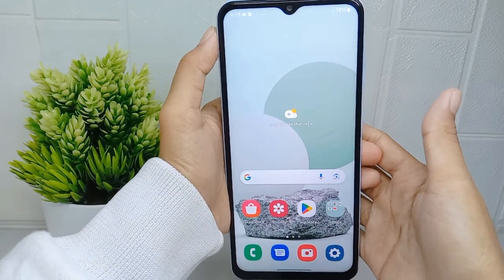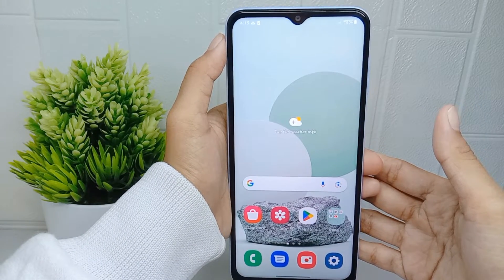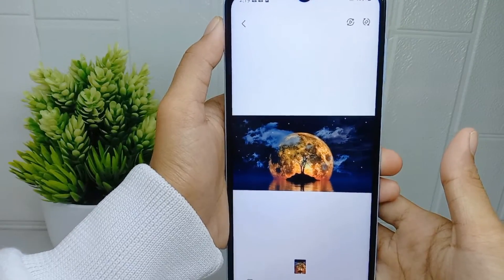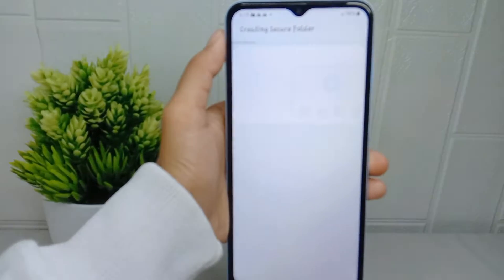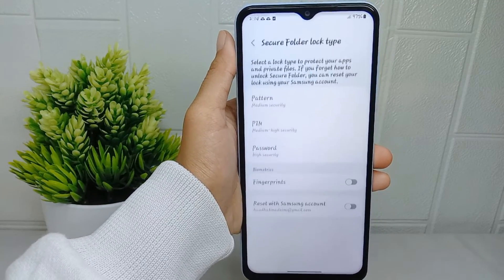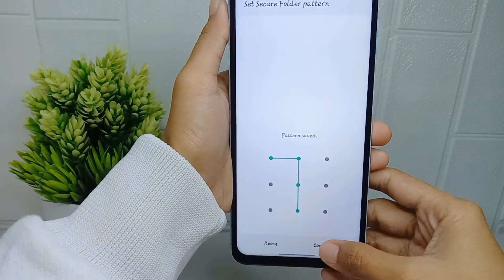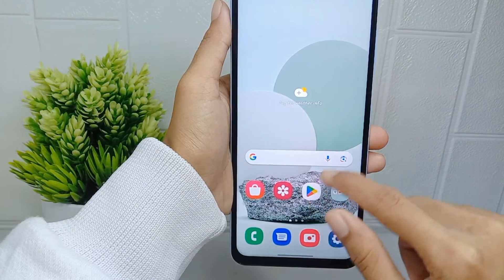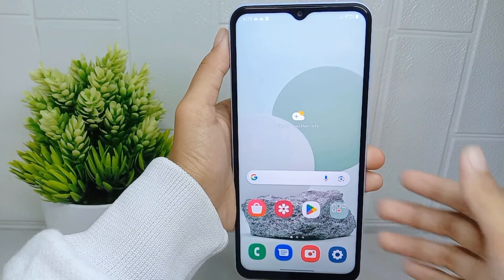How To Hide Photos In Samsung A15 / A15 5g